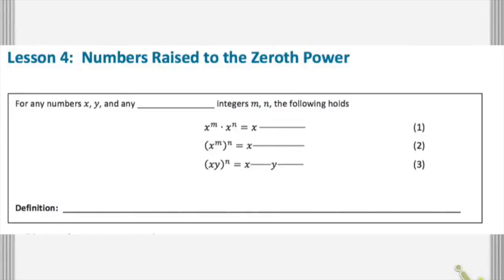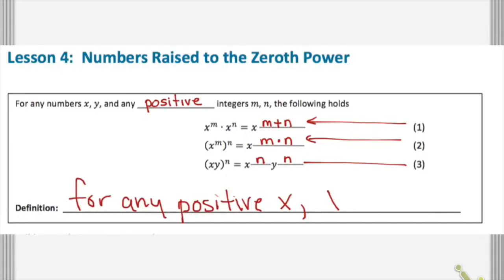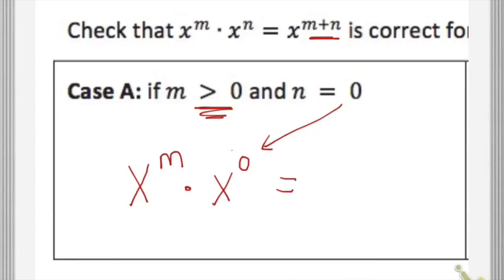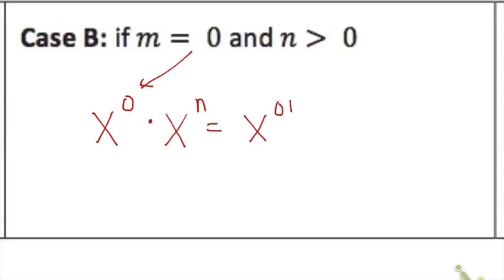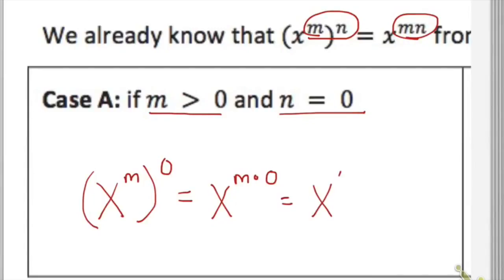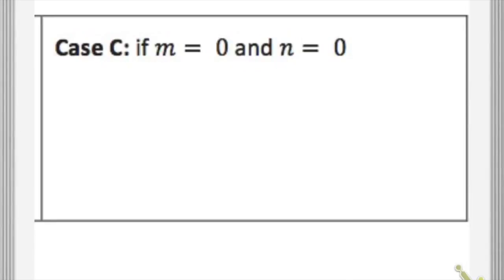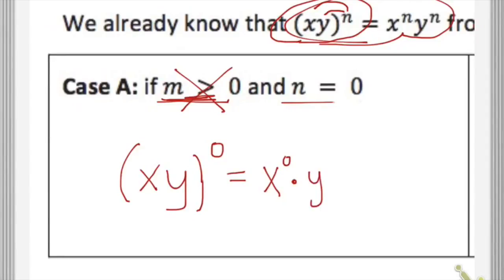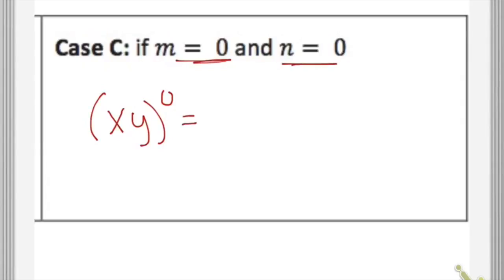lesson 4 part 1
This video is about lesson 4 part 1 merge